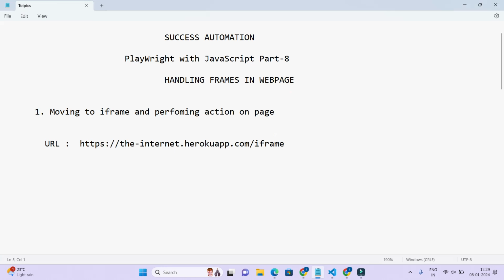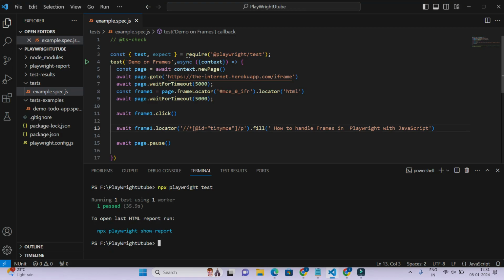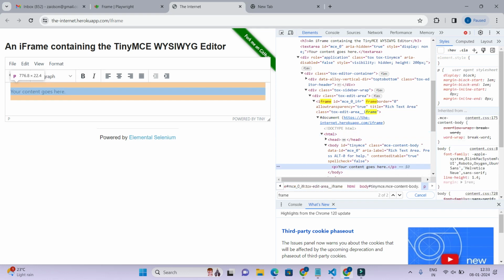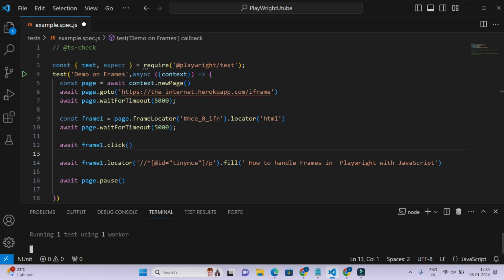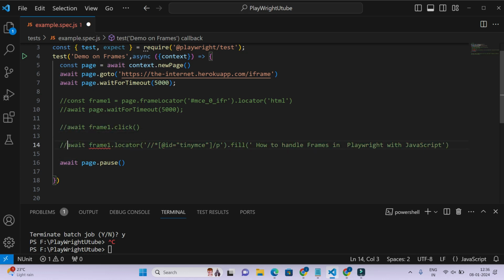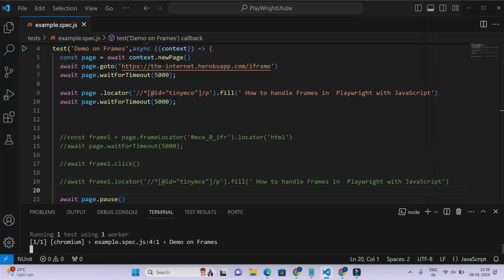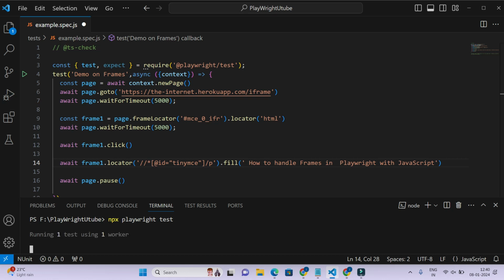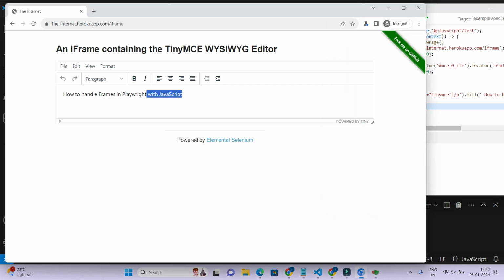Part 8 : How to handle iFrames in Playwright with JavaScript.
Part 8 : My First Playwright code with JavaScript to handle iFrames